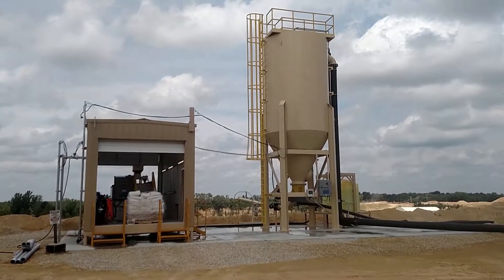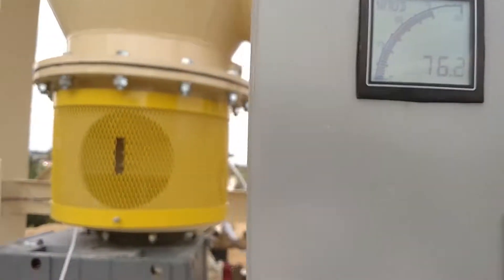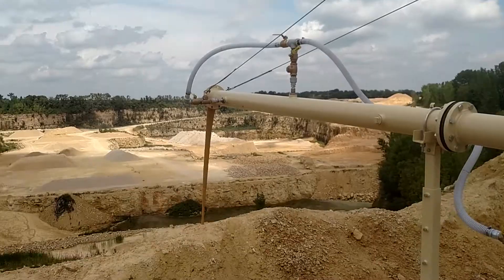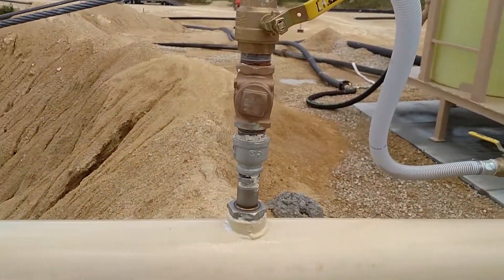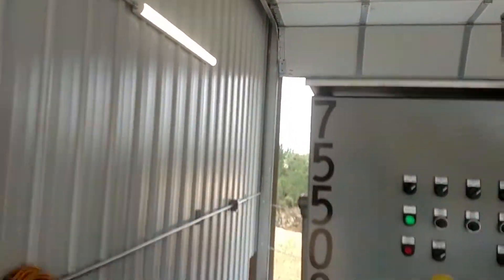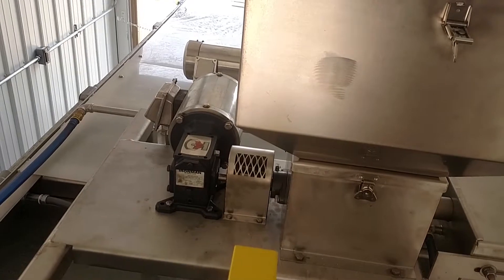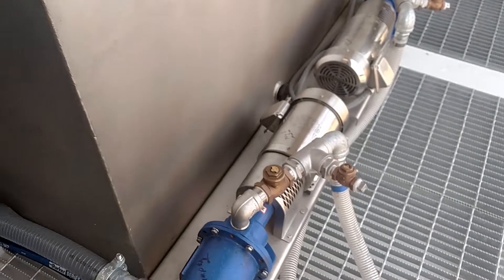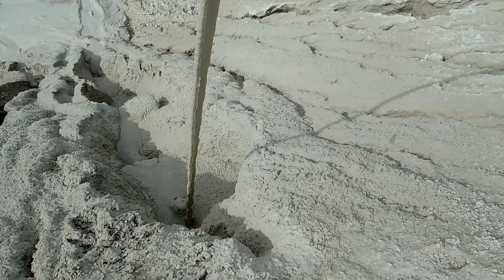Walkthrough: CW1000HC (High Compaction Clarifier & M800SS Dry Polymer Make-Down System)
In this video, Joe how a high compaction deep cone clarifier/thickener and dry polymer make-down system discharge thick mud and clean water overflow.

Capturing mud that has a higher solids percentage by weight allows it to dewater quicker, makes it handleable, and easier to dispose of. Plus, continuous clean water back to process means you can maintain uptime.

Equipment:
Thickener/Clarifier: CW1000HC
Dry Polymer System: M800SS
Autofloc Dosing System

0:00 Intro & Flowrate Info
0:50 AutoFloc System
1:49 Thickener Mud Discharge
2:48 Dry Polymer System
5:11 Clarifier Intake
5:39 Clean Water Discharge

First, you'll get an over of the equipment and the gallons per minute the equipment is treating. Several equipment features are highlighted too.

Next, Joe details the AutoFloc Dosing System which automates the polymer dosing. The system gathers information to increase or decrease the polymer dosage depending on the intake water's turbidity. You'll reduce the man-hours required for polymer dosing with this system.

The video gives you a good look at the mud discharge. You'll love the increased solids by weight discharge this clarifier can achieve. In some cases, we get 70% solids by weight!

Then you'll learn about the dry polymer make-down system that is dosing the polymer in the clarifier. You can put the polymer unit in a container, like this video shows, but they can operate in the elements.

Lastly, you'll get a view of the clarifier intake center-well, the mud discharge, and the clean water discharge.

This setup was treating about 1350 GPM at the time of this video. You may require different flowrates and we've designed many custom clarifiers to fit needs like yours.